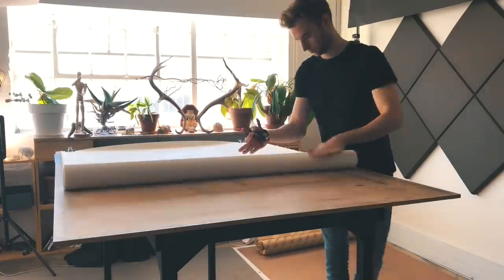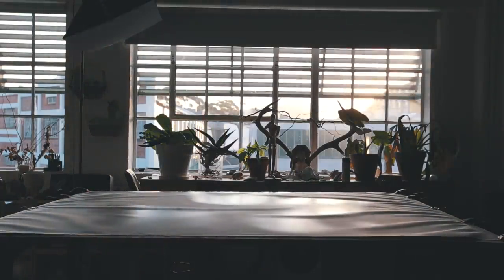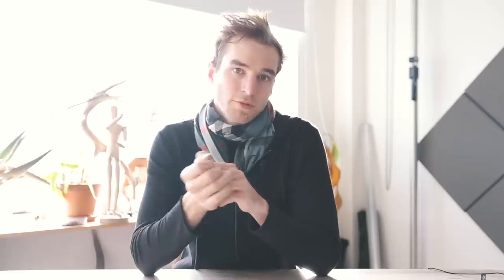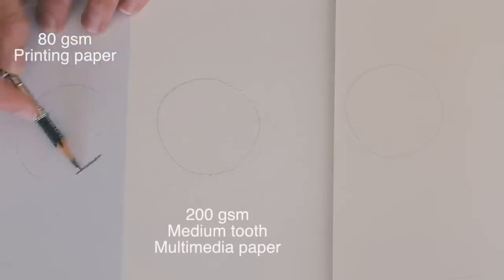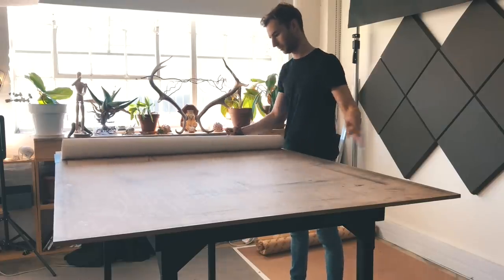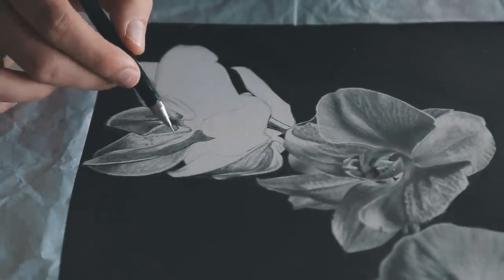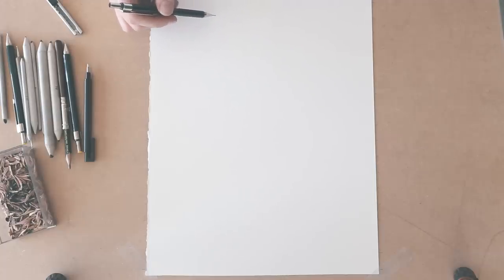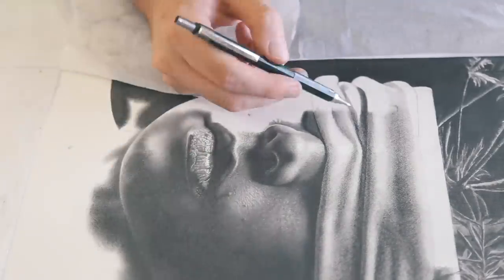Why I Wet my Paper before I Start Drawing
let me know if you would like me to go more in depth about anything in this vid or if there are other aspects of pencil drawing or my work you would like me to cover.

For more of my work visit:my